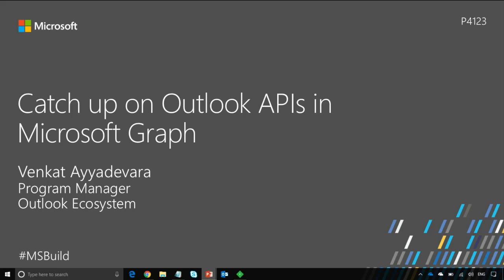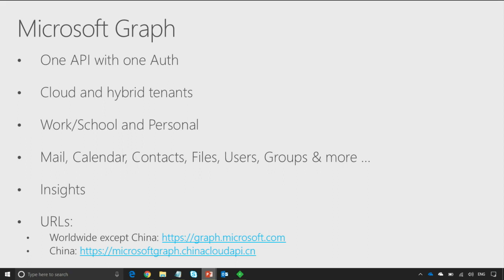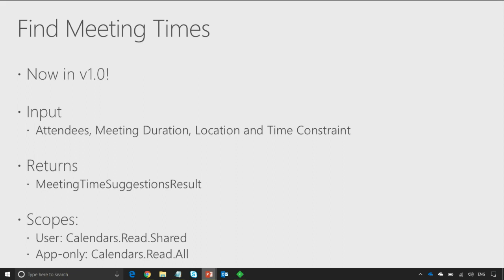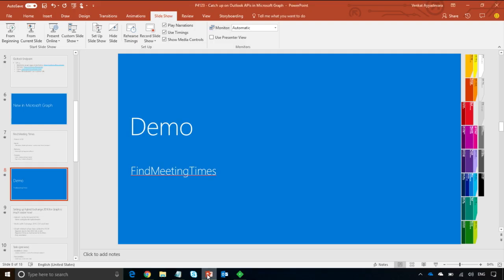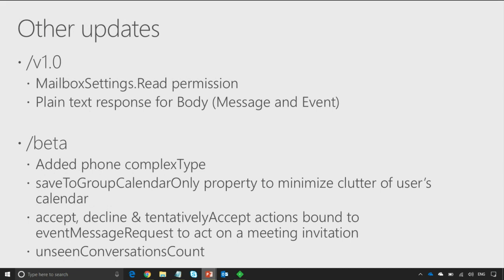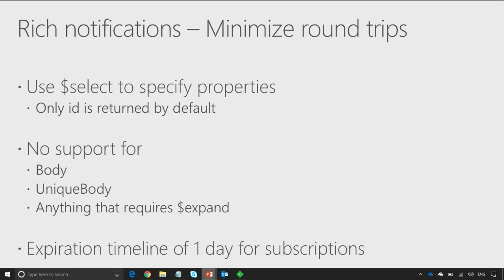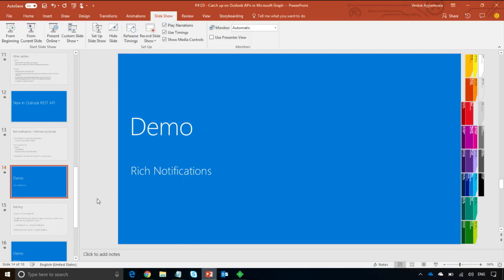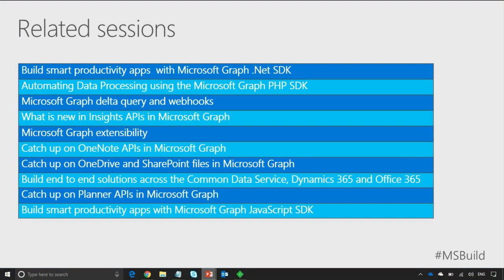Build 2017 Catch up on Outlook APIs in Microsoft Graph